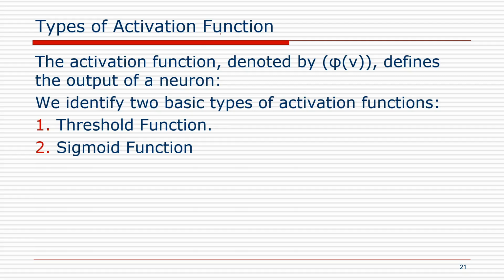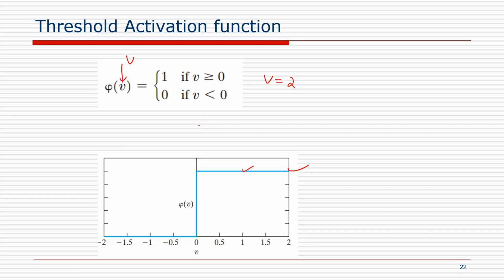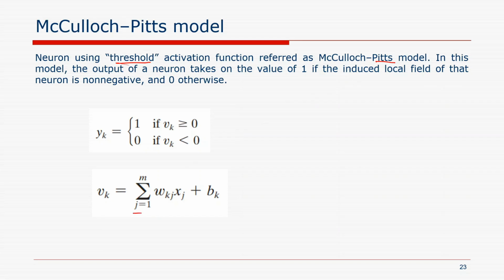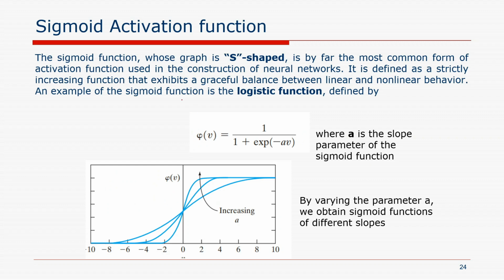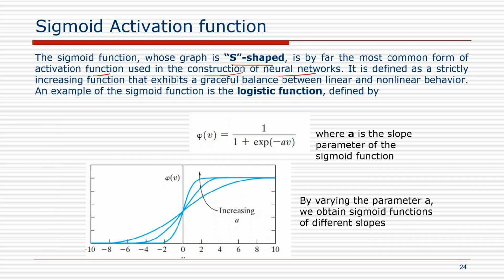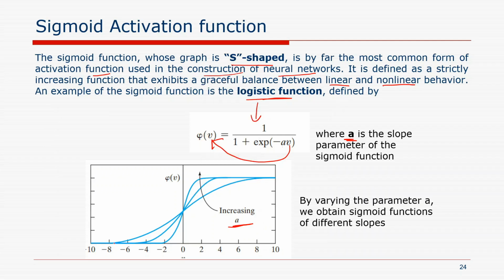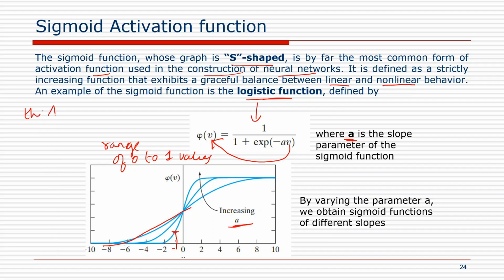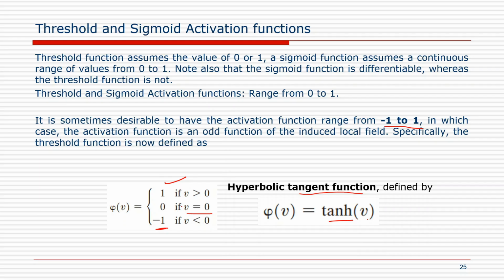NDL Course Unit-1-4 NN Threshold and Sigmoid Activation Function